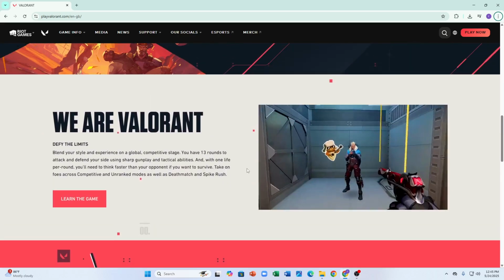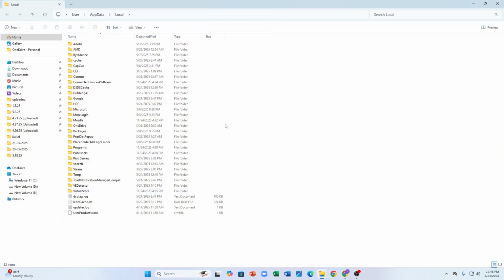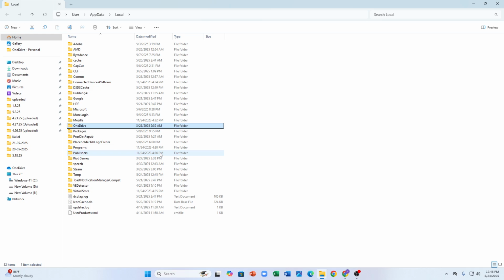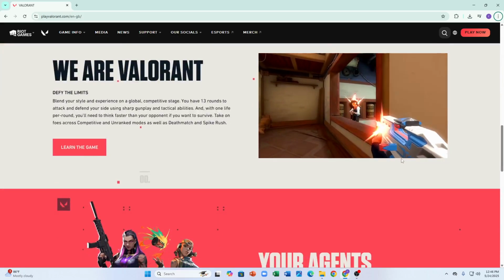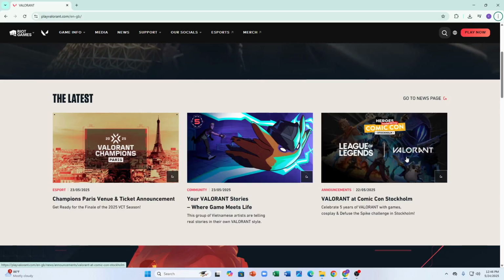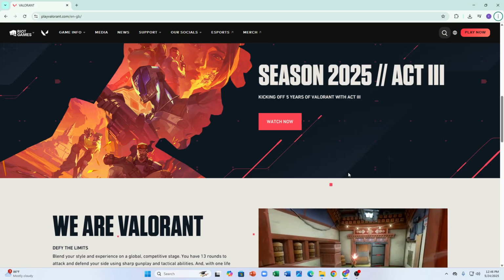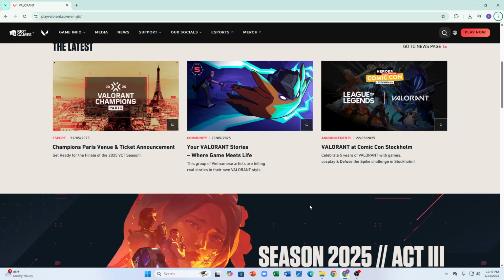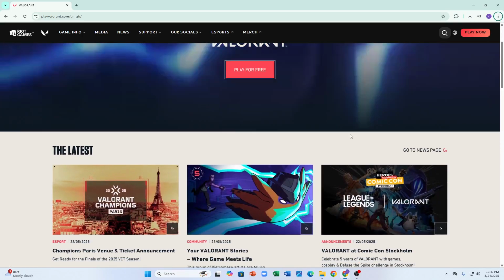HOW TO FIX VALORANT CRASHING - 2025 | (EASY FIX)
- In this video, we show you how to fix Valorant crashing quickly and easily. Whether it’s random crashes, startup issues, or crashes during gameplay, we cover common solutions like updating graphics drivers, adjusting game settings, checking system requirements, and fixing Riot client errors. Keywords: Valorant crash fix, game keeps crashing, Valorant not launching, Riot client issues, PC gaming fix.